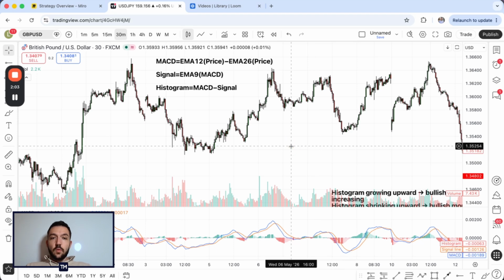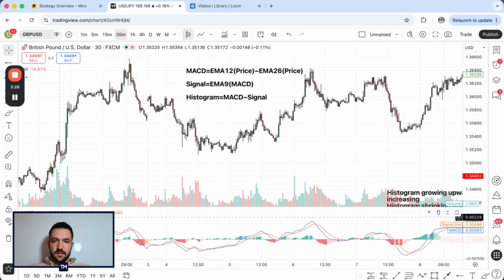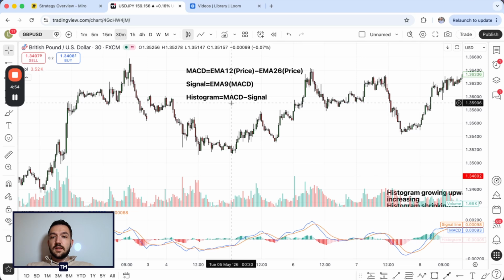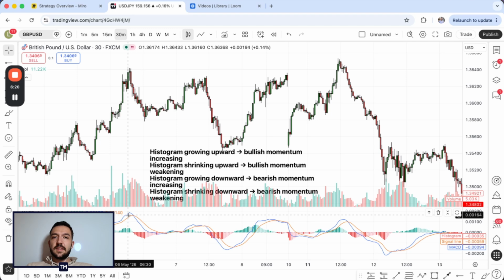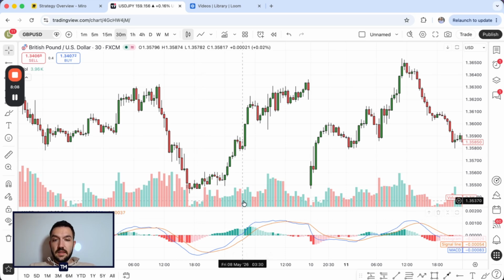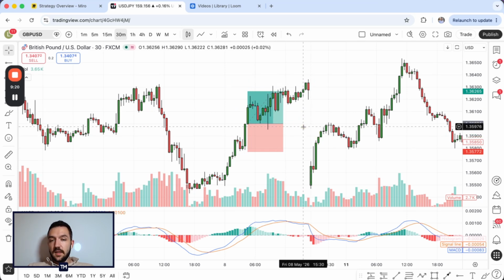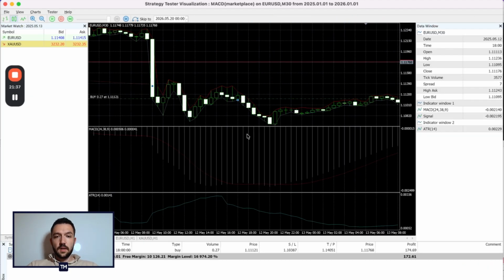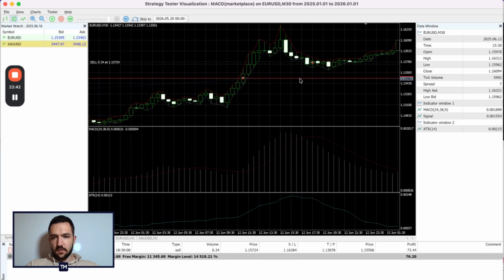How the MACD Indicator Works in MT5 (Step-by-Step)